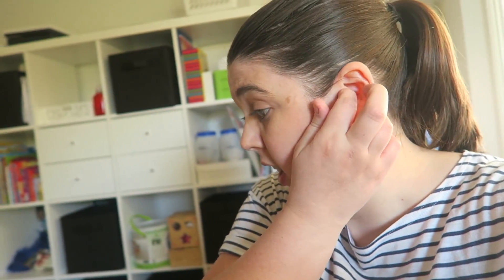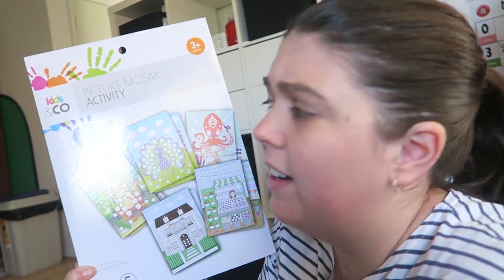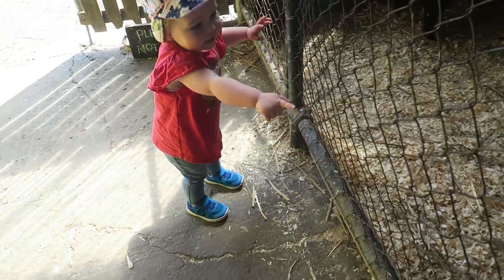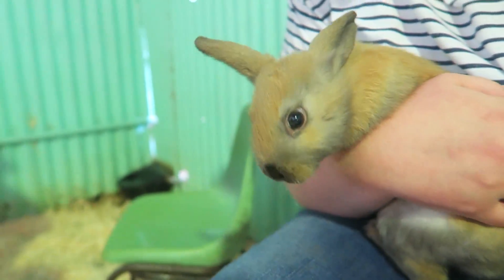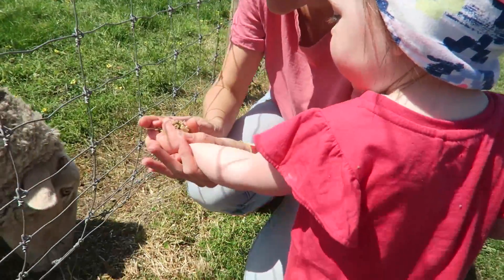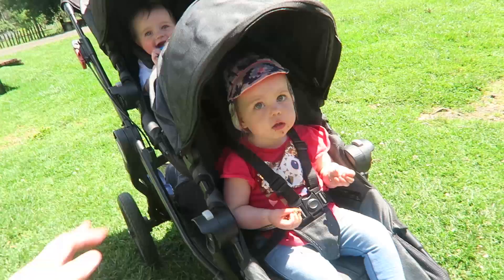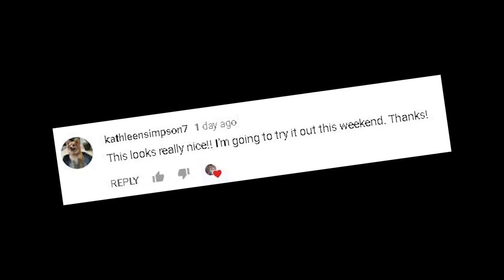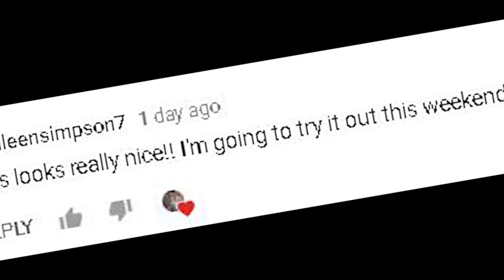TODDLER FEEDS FARM ANIMALS | VLOG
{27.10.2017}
Today Lauren took the kids to the farm and saw lots of cute animals! April even FED the animals all by herself!
↓↓↓ GET INVOLVED!!  ↓↓↓

QOTV: Send us you're questions by social media/commenting/video clip so we can answer them in our vlog!

COTV: The best comment will get a special mention in our vlog!

♥ ♥ SOCIAL MEDIA ♥ ♥

YOU ARE WONDERFUL ♥♥♥